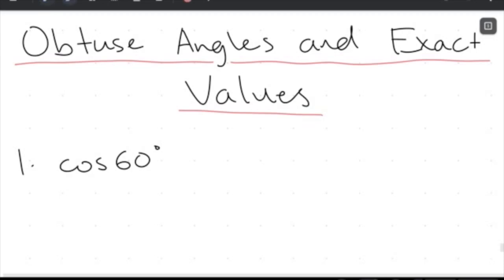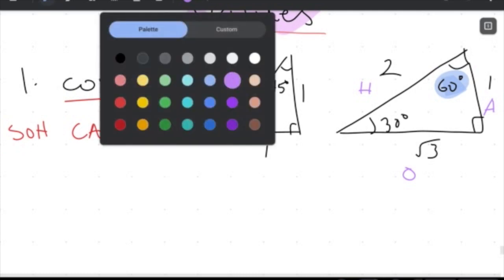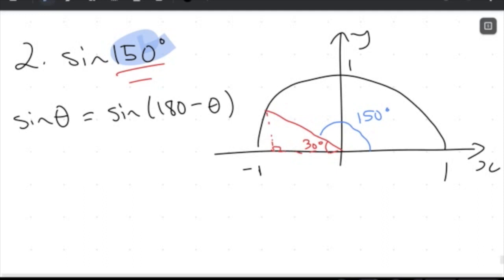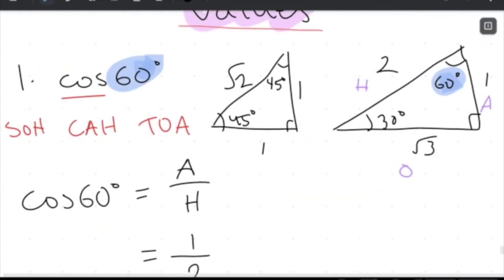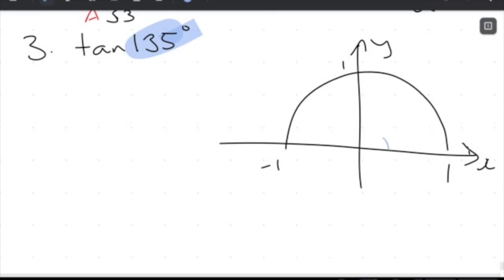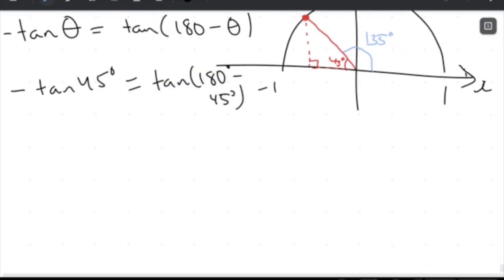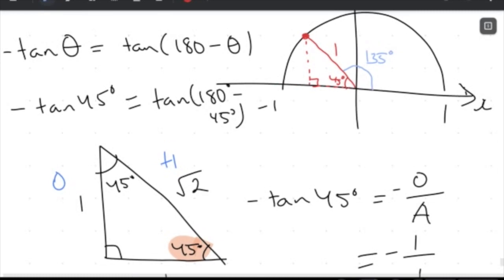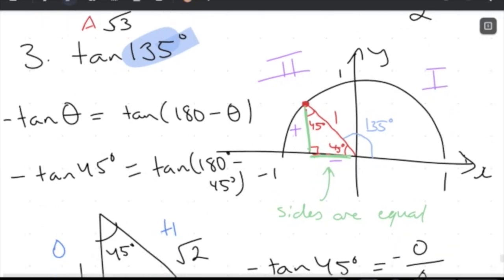Exact Values: Practice Questions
In this video we will do some practice questions on what we've learnt from the exact value triangles and obtuse angle trigonometry.